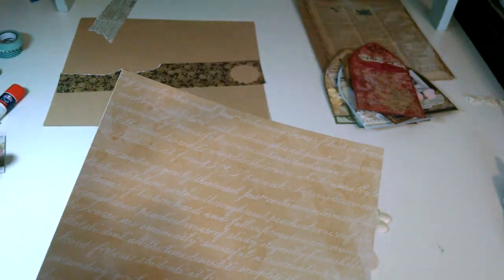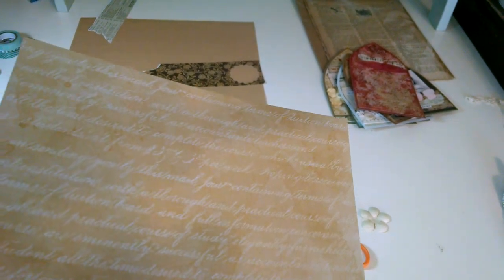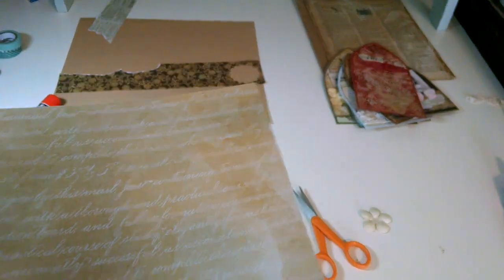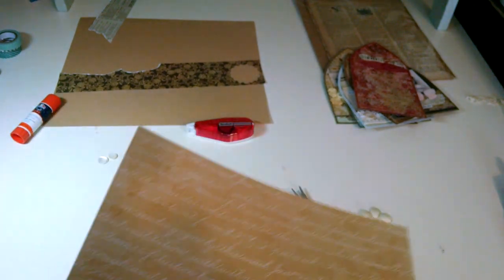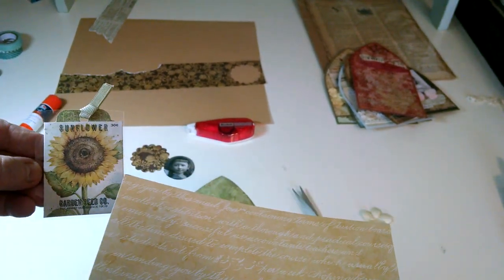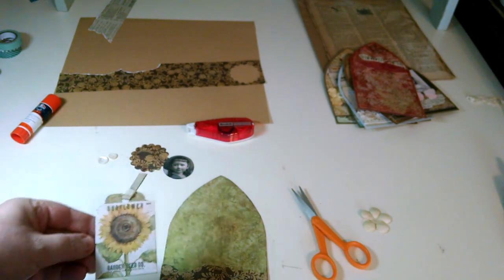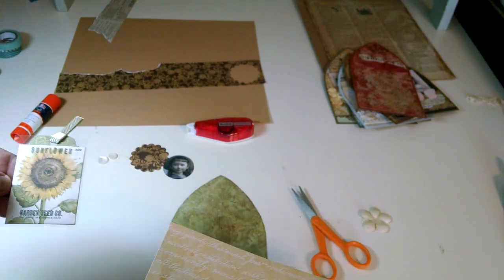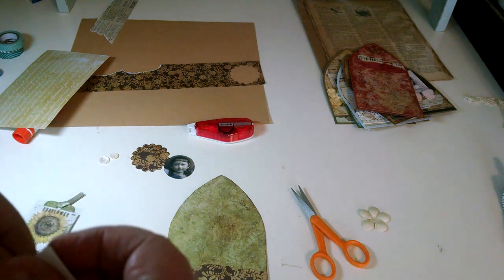Gothic Arch Paper Craft Tutorial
Learn how to make a basic Gothic Arch using papers, ephemera, buttons, and flowers.